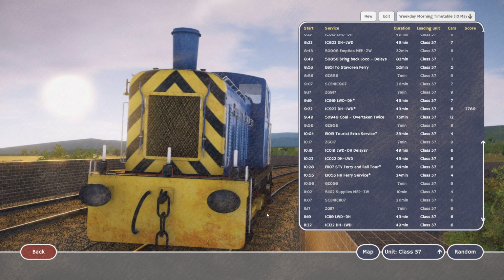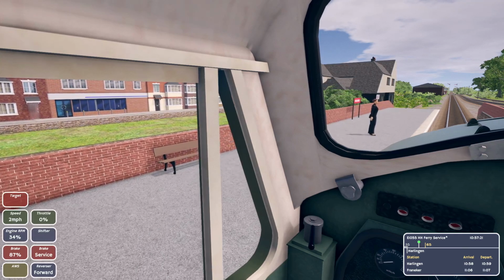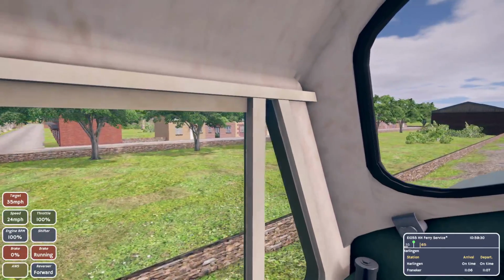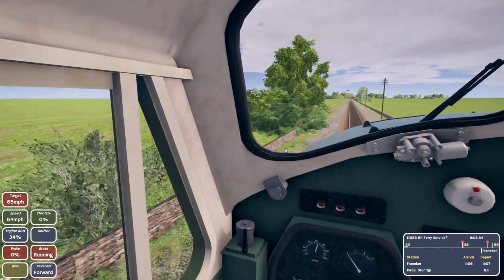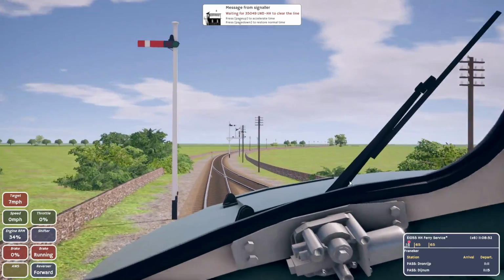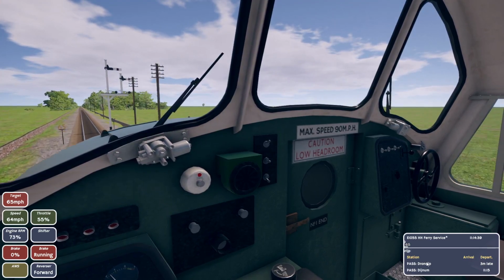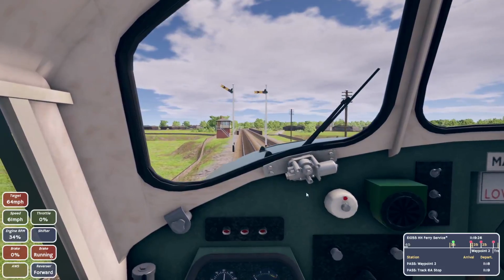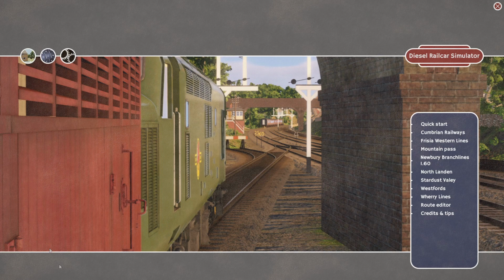Diesel Railcar Sim ep6 - Taking Some Passengers Back From A Cruise